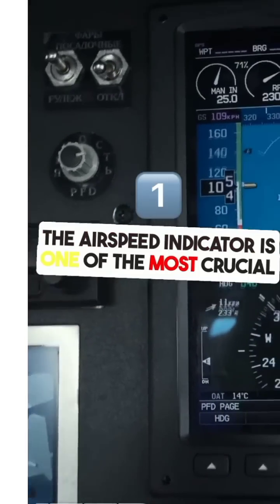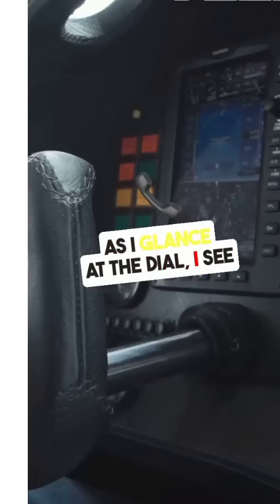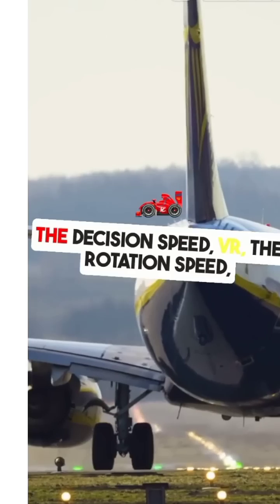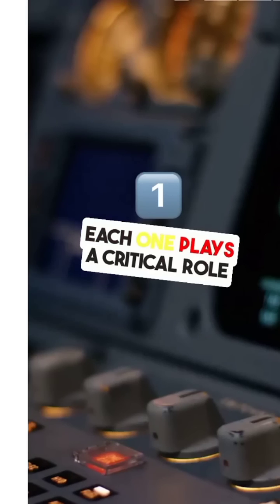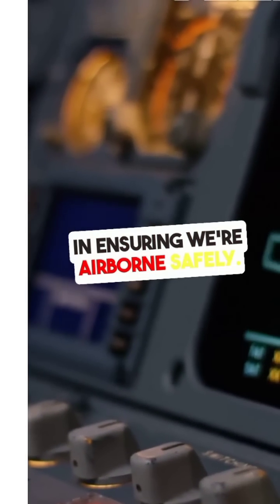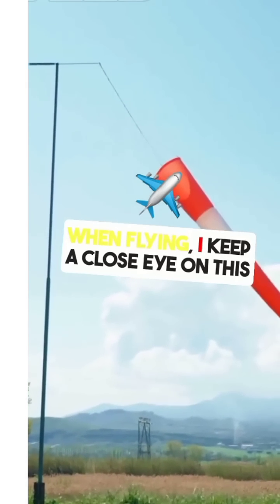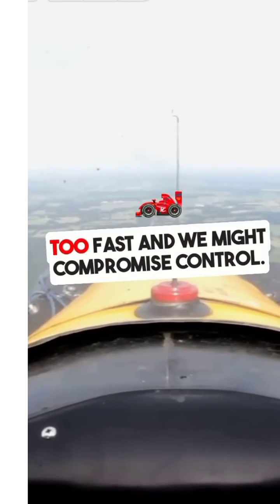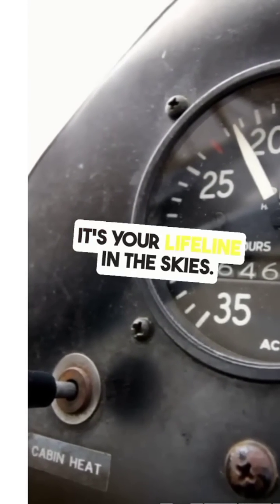Use of Airspeed Indicator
This video is about the use of air speed indicator in an aircraft.